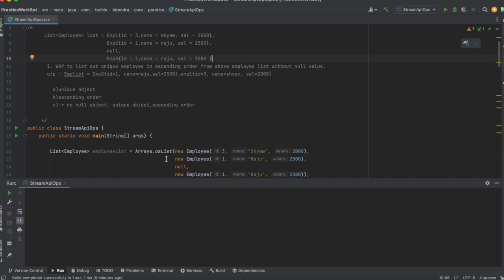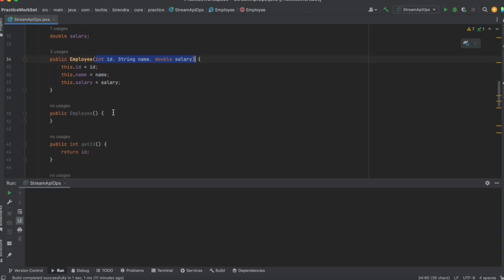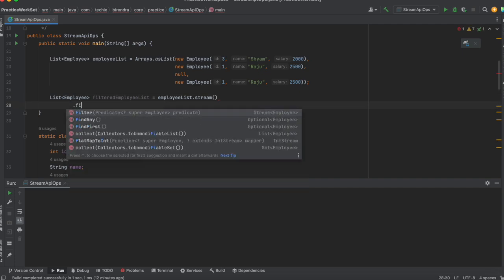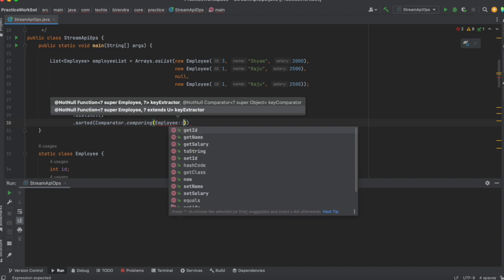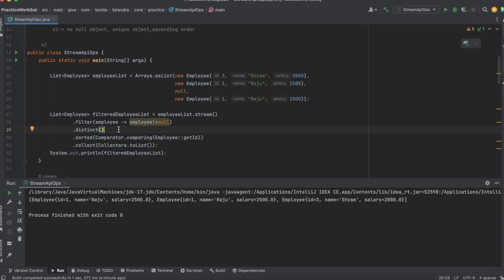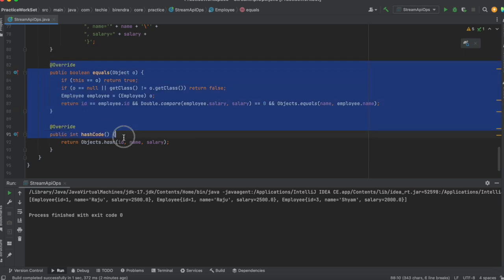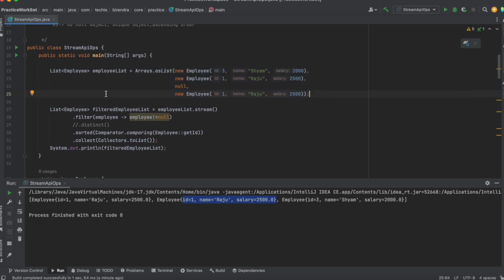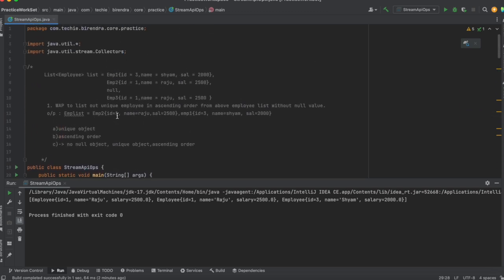Java Program to List Unique Employees in Ascending Order | Coding Challenge | PART - II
Welcome to TechieBirendra! 🚀
In this video, we solve a popular Java coding question:
👉 How to list out unique employees in ascending order from a list while excluding null values?

We’ll walk through:
✔️ Using Java Streams

🔗 Code snippets included!

💡 Perfect for coding interviews and sharpening your Java skills.